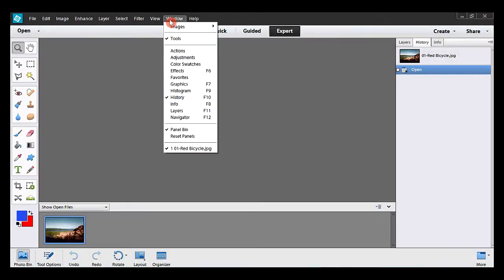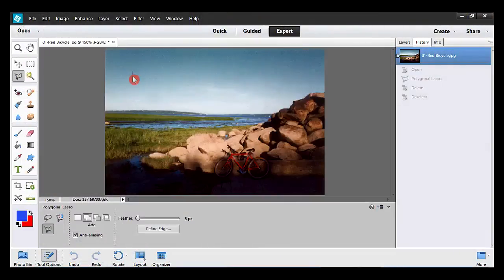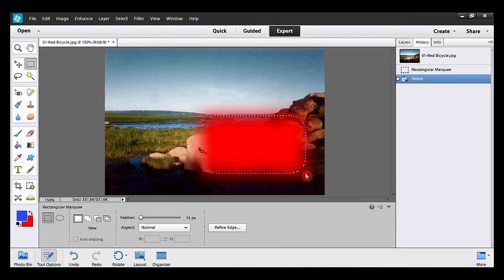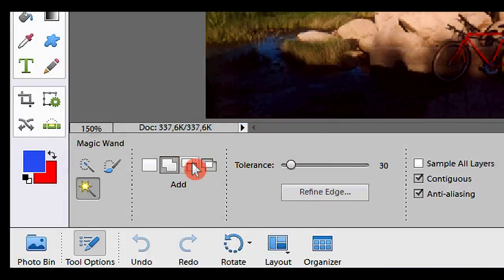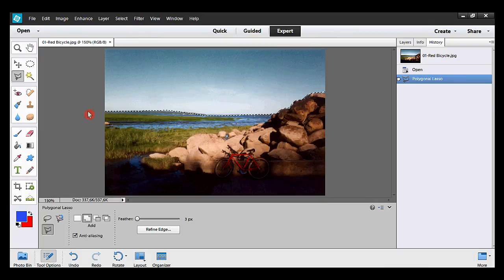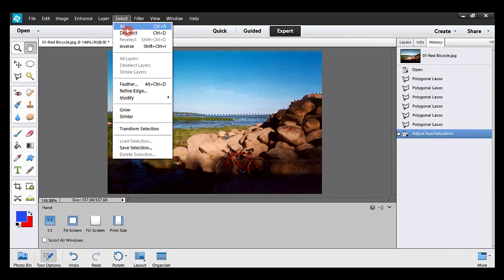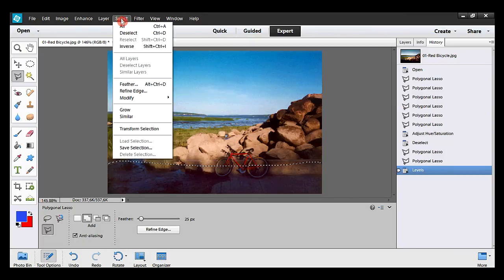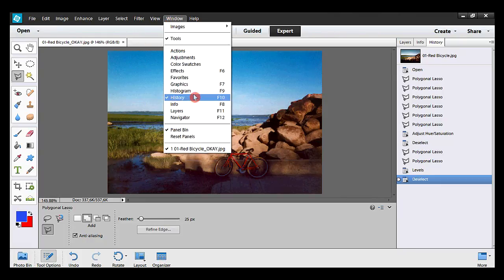Photoshop Elements Tutorial 01 How to select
How to make a selection in Photoshop Elements

BASIC KNOWLEDGE
What Is a Selection ? 0:39   What Is a Feather ? 1:05
Many Tools To Make a Selection 1:28

THE PRACTICE
Seeing The Problems 7:00  A More colourful Sky 7:14
A Brighter Area 9:44 The Comparison 11:57
End Credits 13:00

You will learn what is a selection ,and a feather in
Photoshop Elements. And how to use it, like a pro.

The Art Of Improvement